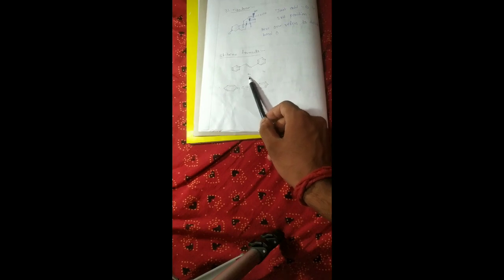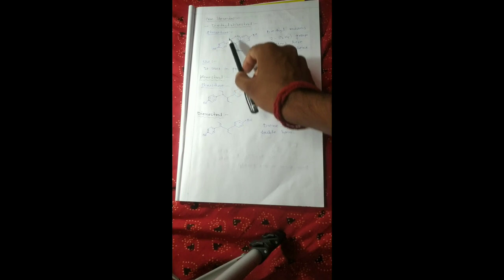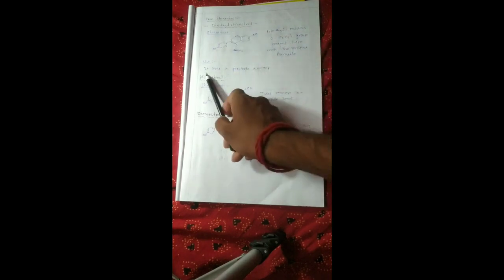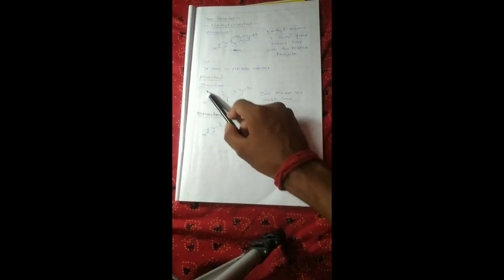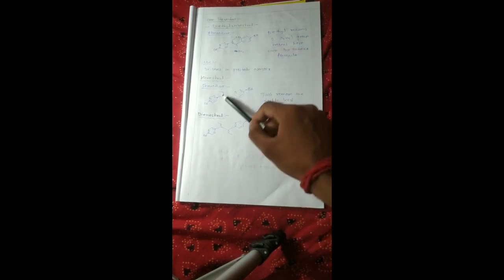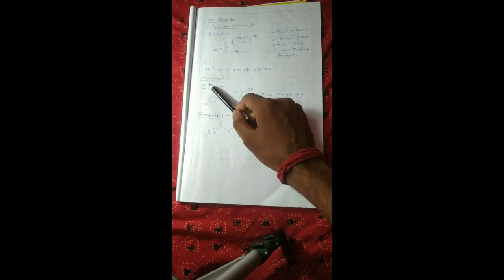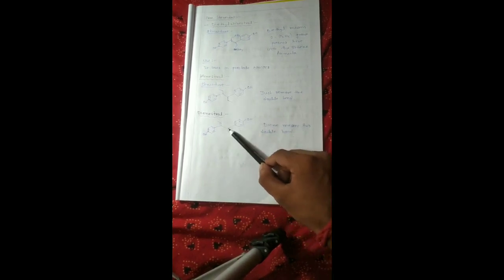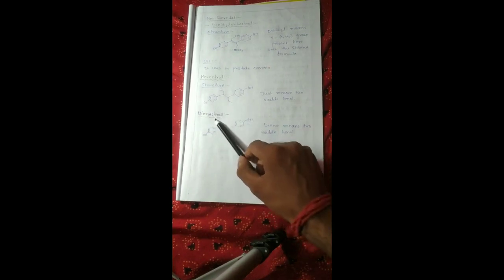Estrogen Part 3 || Anti Estrogen || Aromatase Inhibitor || Selective Estrogen Regulator Modulator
estrogen (drug class),health (industry)